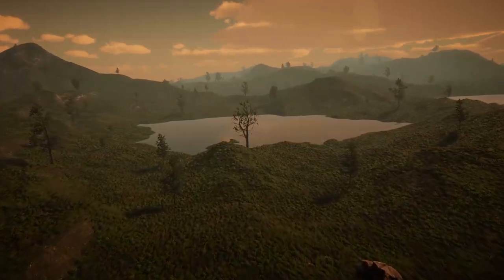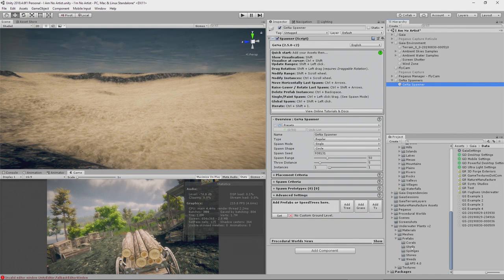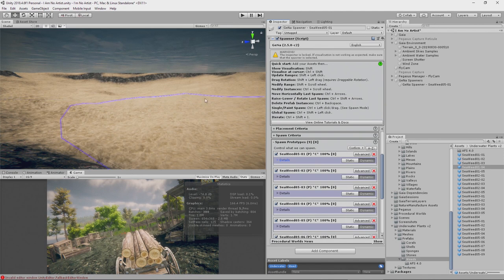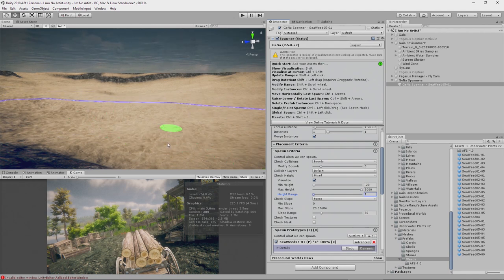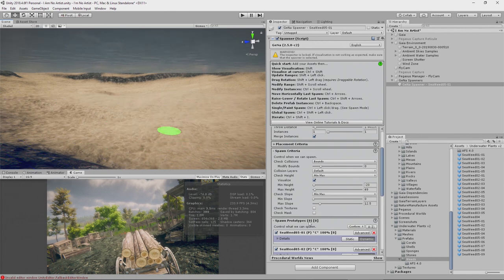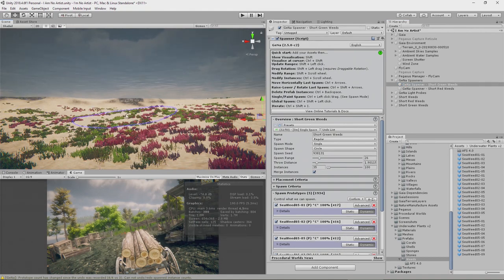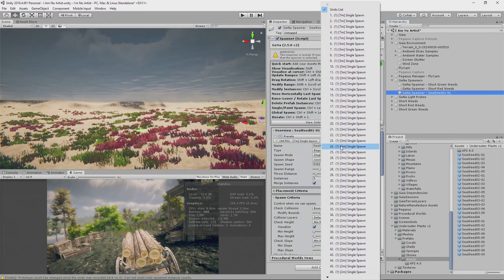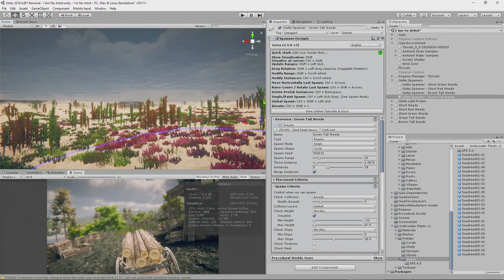Vegetation in Unity Terrains using GeNa | Semi-Procedural Vegetation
In this video we will place underwater vegetation in Unity Terrains using GeNa. In this series we build a complete Unity terrain fly-through as a cut scene. The semi-procedural placement of vegetation using GeNa allows for a significant level of control over vegetation placement but without the need to plant each individual plant.

This series of videos explores how you can create great terrains for your games and show reels. I'll show you some of the tools from the Unity Asset Store that mean even non-artists, like me, can get amazing results, while real artists can get breathtaking results.